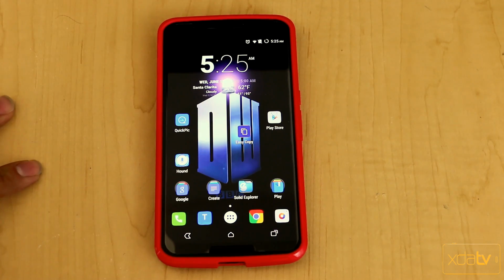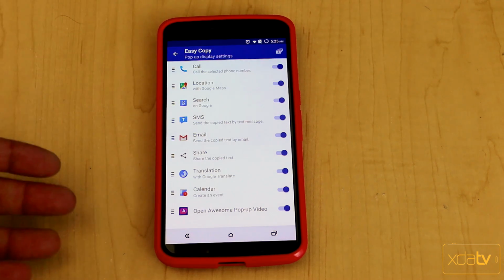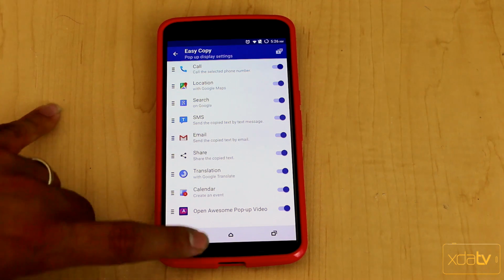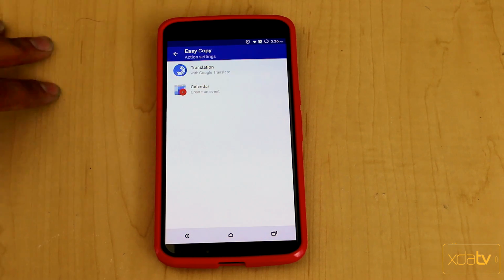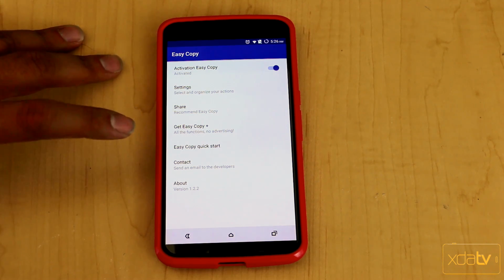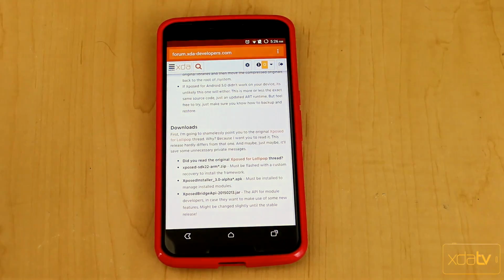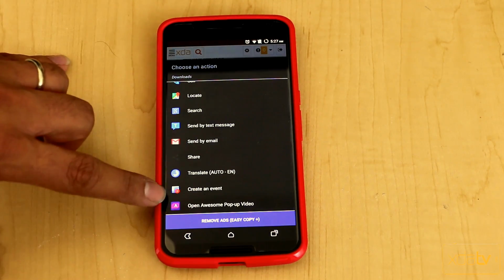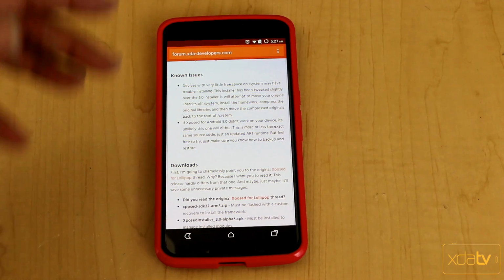Easy Copy – XDA App Review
Let’s be real for a minute here. As great as Android is, sometimes switching between apps is cumbersome. Especially if you are trying to copy something from one app to another. There has to be an easier way. If I copy an address it should open Google Maps. If I copy an URL I should be able to open in Chrome or my browser of choice.

XDA Forum Member MurinXDA offers up an app help make copying and pasting easier. In this video, XDA TV Producer TK reviews Easy Copy. TK shows off the application and shares his thoughts, so check out this app review.